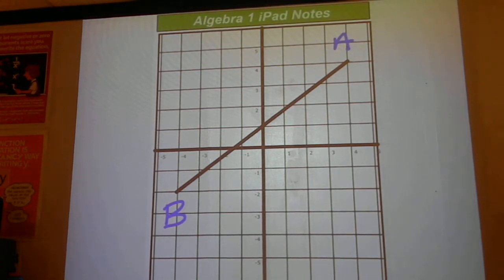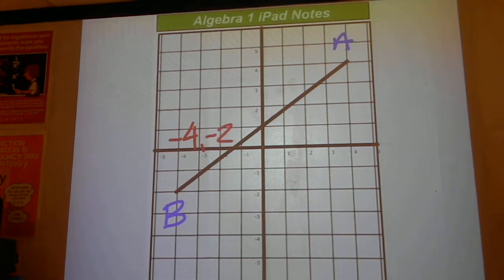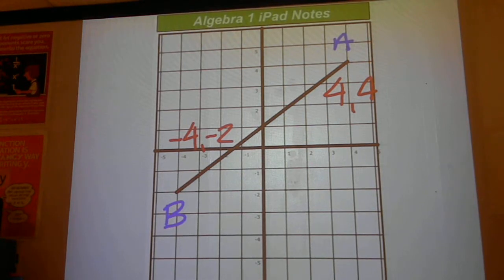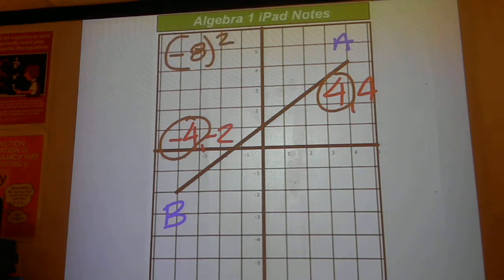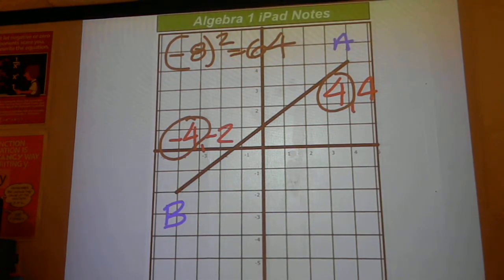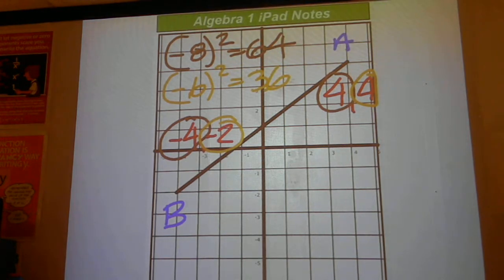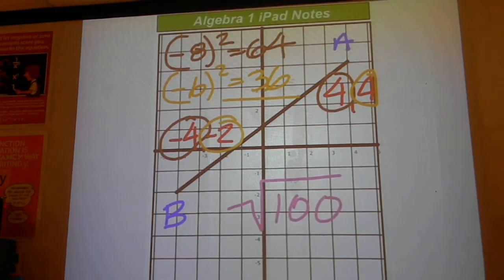Distance of a Line Segment 2